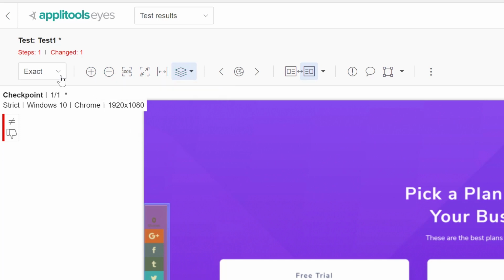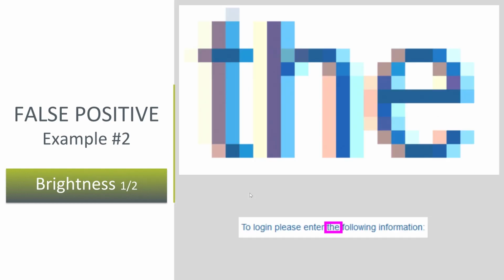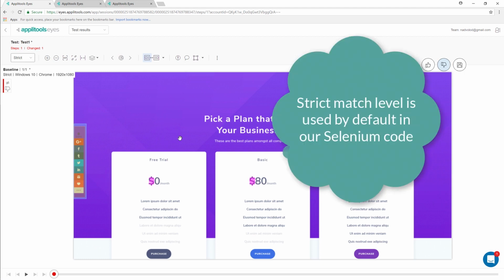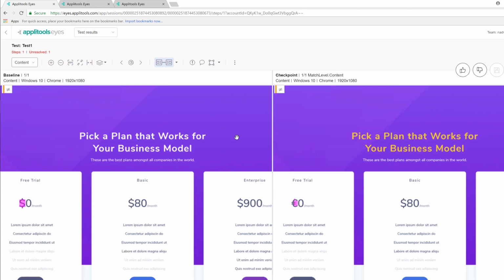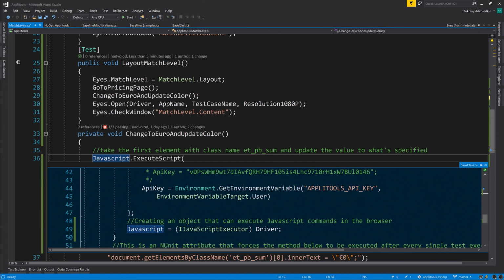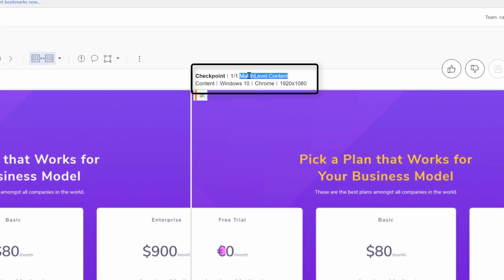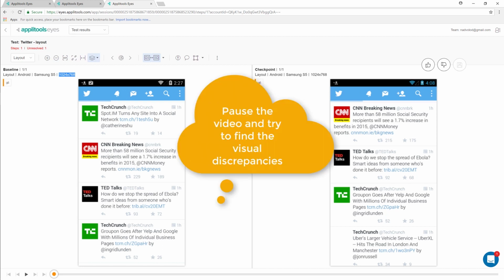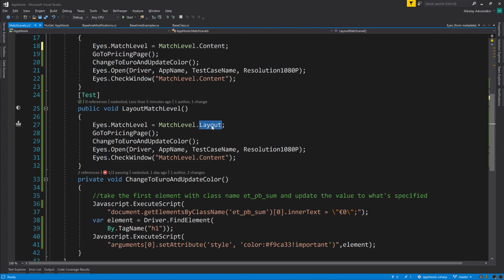Applitools Match Levels (Exact, Strict, Content and Layout) Complete Tutorial 2019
In this video, I wanted to talk about some really important concepts, specifically related to match levels and different types of regions.

We will be dealing with Applitools match levels. The different match levels are the exact, strict, content, and layout.

I'll discuss one in this video.

I wanted to leave enough time to discuss them on their own and focus on them on their own. So that I’m not just randomly throwing in largely complicated concepts at you, though, you know, these little tiny videos that show you very simple concepts, such as these.